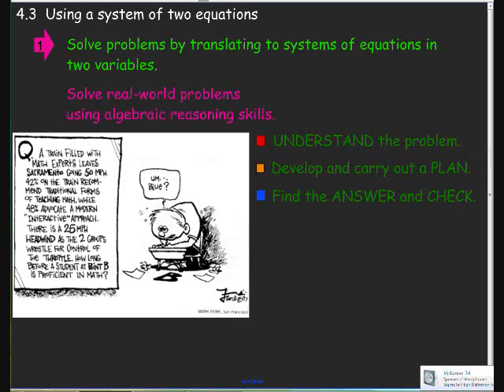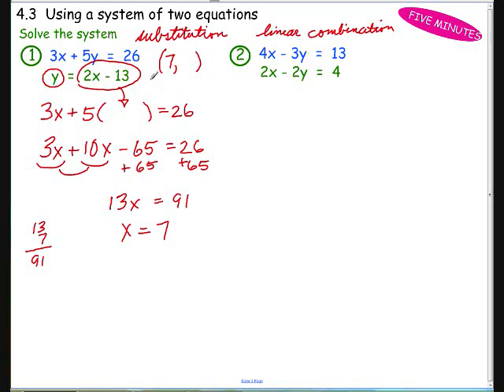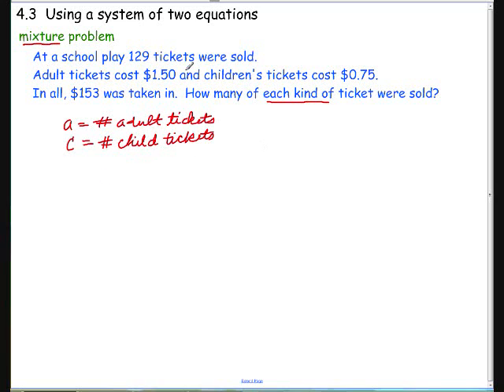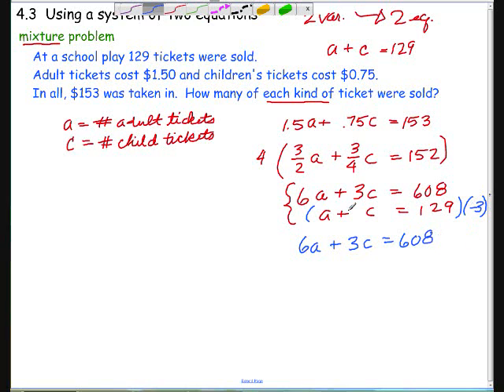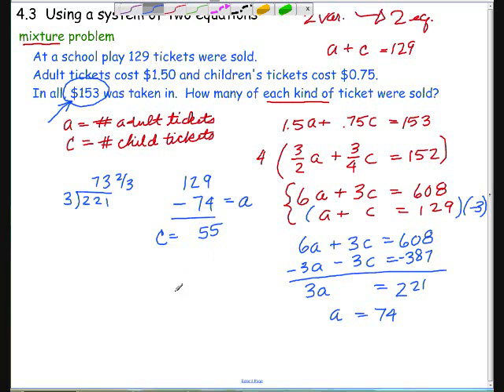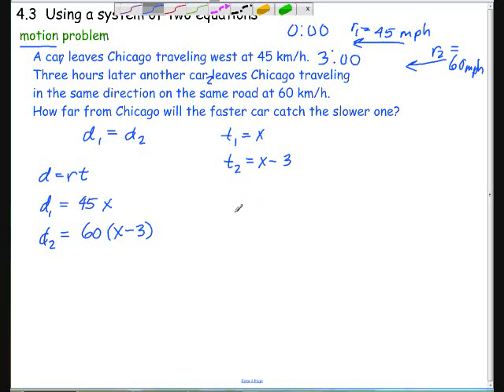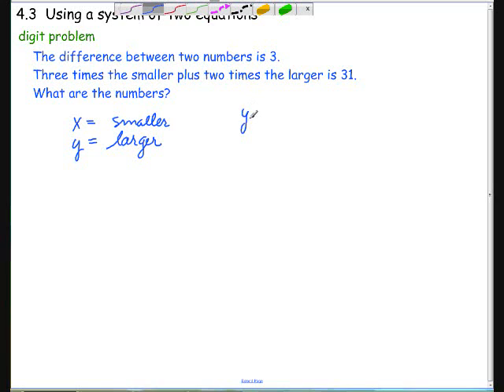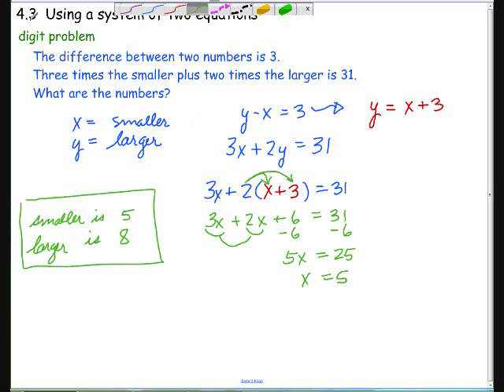04 03 using a system of two equations 29 min MovieMaker